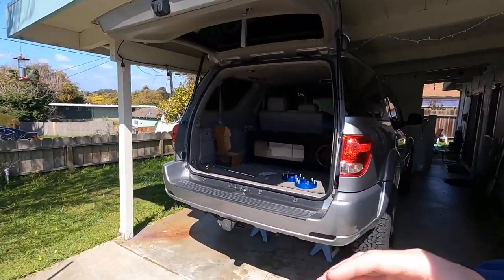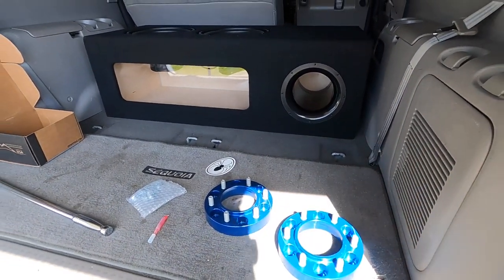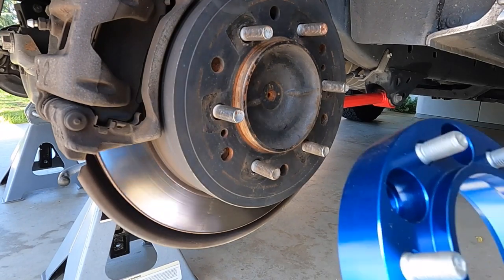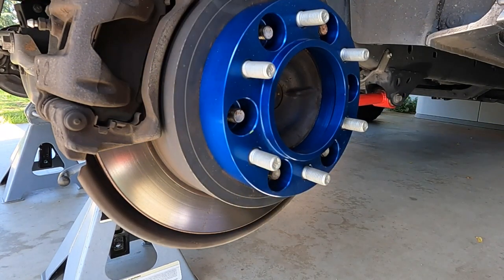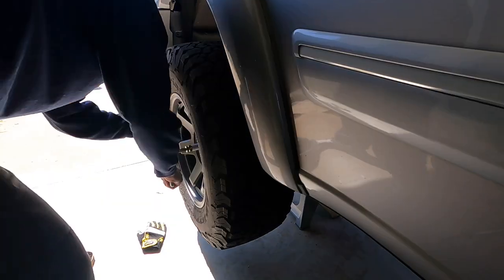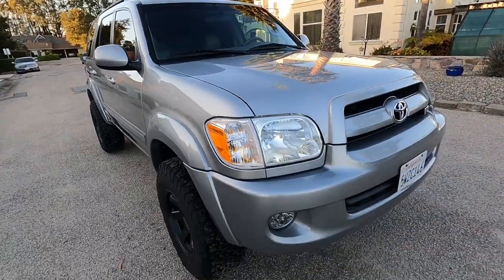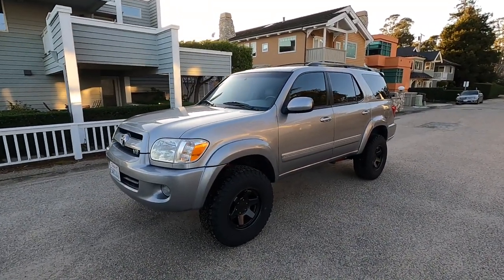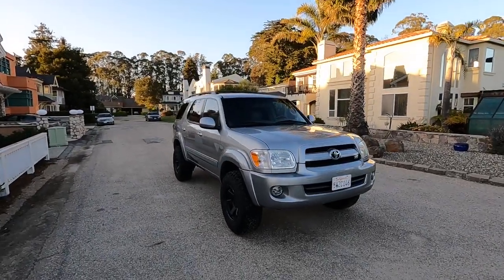Wheel Spacers Are Completely Safe... I Hope!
There’s A Lot Of Misinformation Out There About Wheel Spacers Being Unsafe. It Turns Out That If You Use Quality Wheel Spacers And The Installation Is Done Correctly They Will Provide Years Of Trouble Free Enjoyment. Today We Take A Look At What Wheel Spacers To Use And How To Install Them.